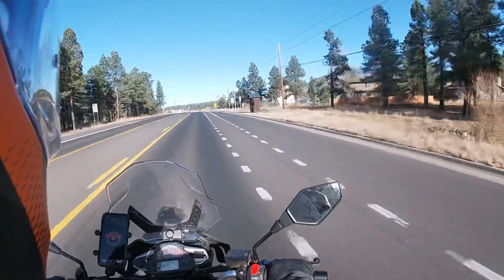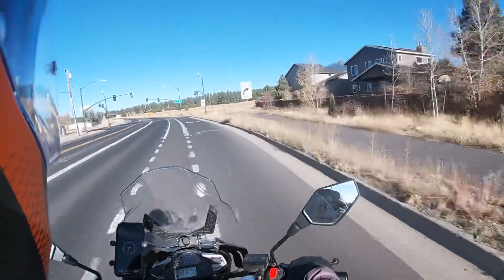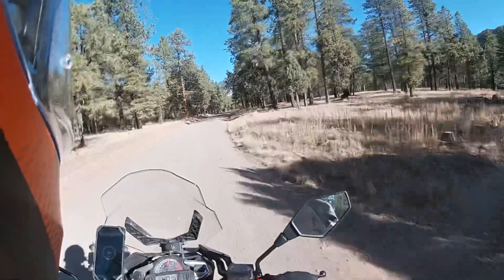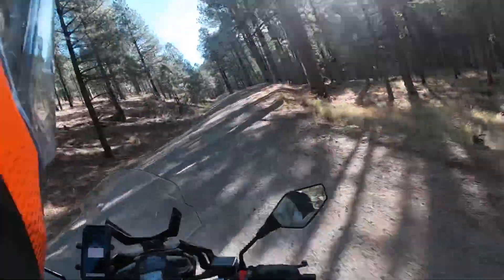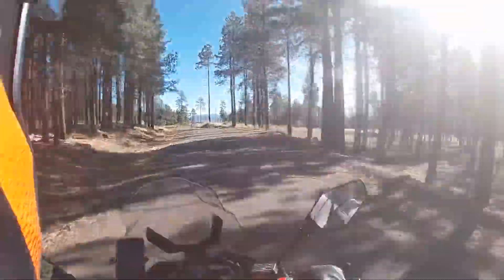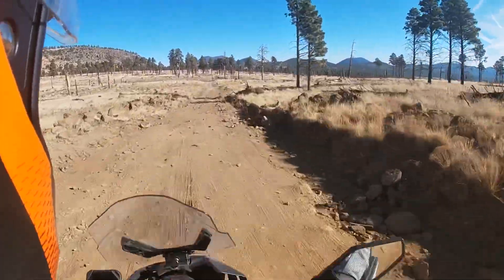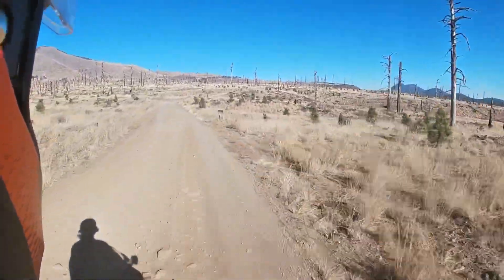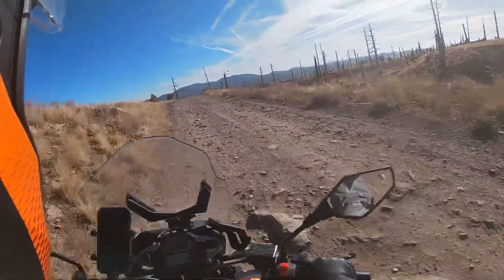RX4 Forest Road Ride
Taking my CSC RX4 out on a Sunday morning ride on Forest Road 420 in beautiful Flagstaff Arizona.